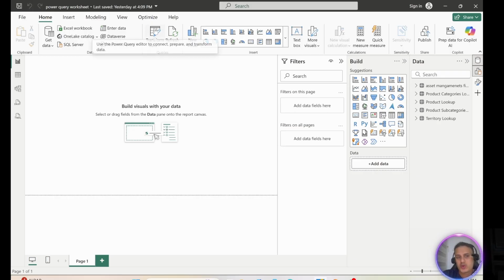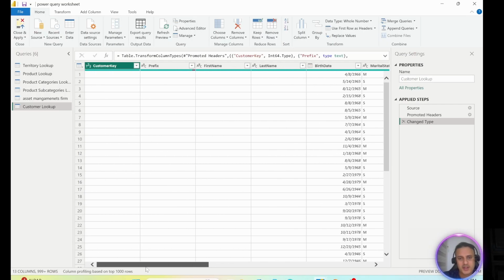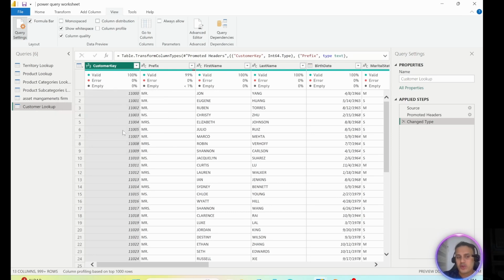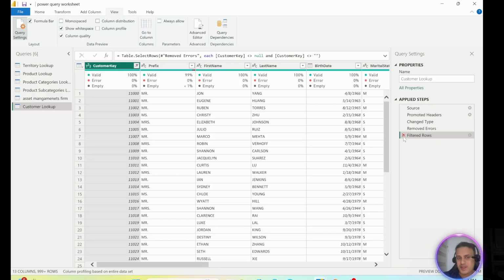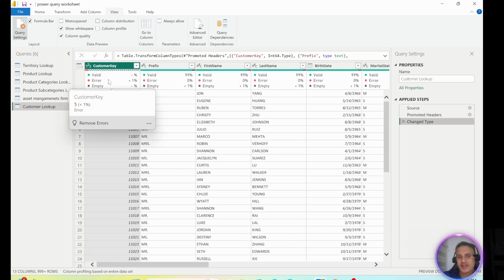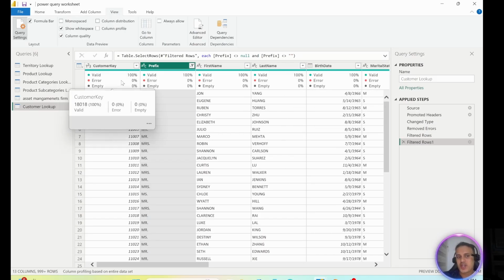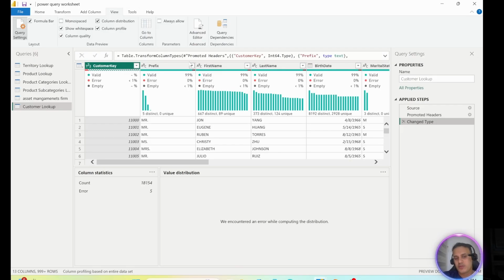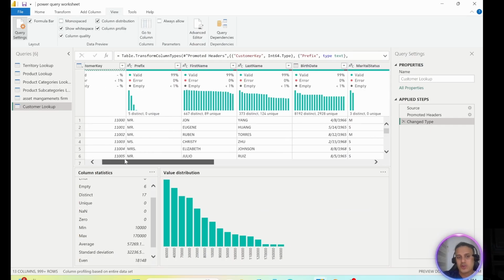Column Quality, Distribution & Profile in Power Query Editor | Data Cleaning (2025)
✅ Check for missing, valid, and error values using Column Quality
✅ Identify unique and distinct data using Column Distribution
✅ View detailed data statistics and patterns with Column Profile
✅ Improve data accuracy and prepare your dataset for visualization